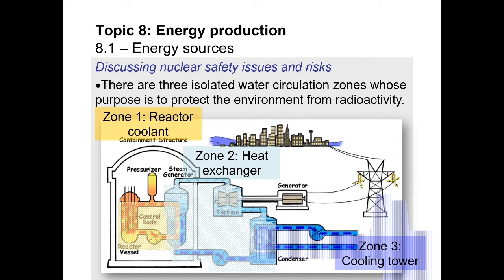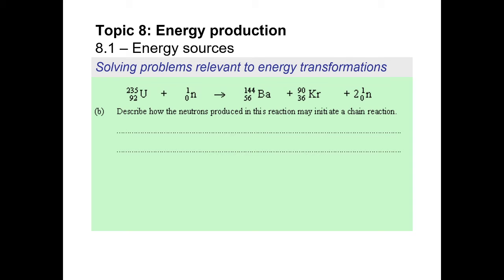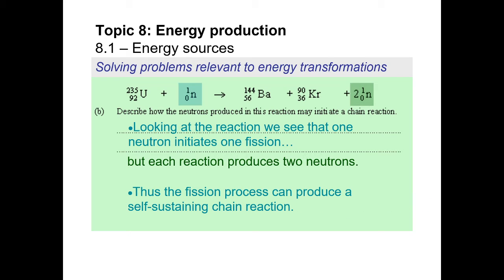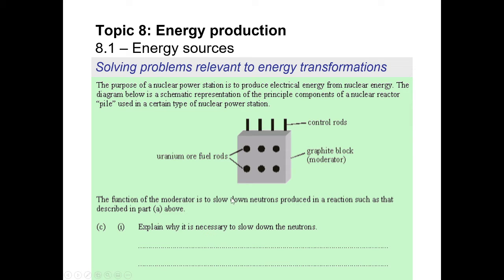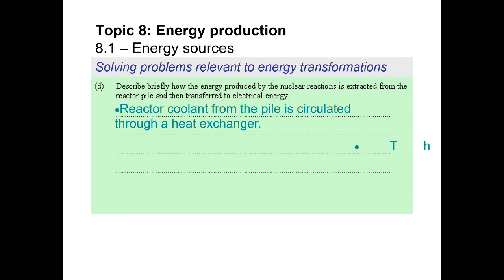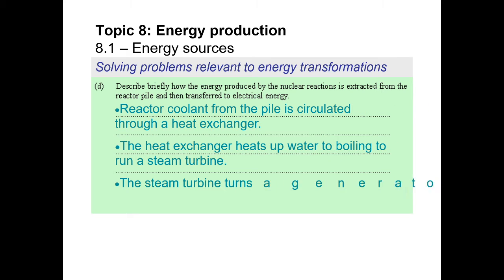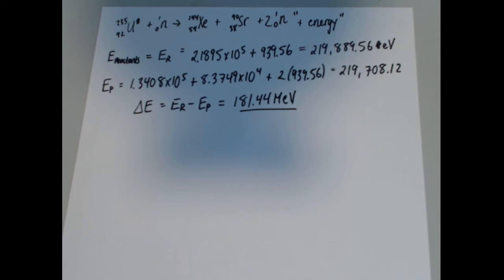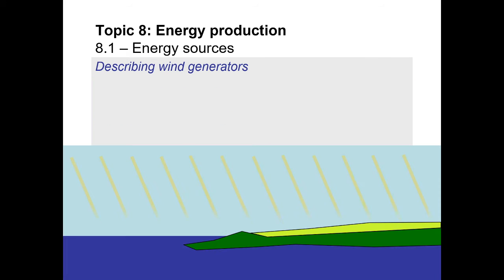8.1 Energy Sources - Video 3 of 4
SPH4U/7 Lessons
8.1 Energy Sources - Video 3 of 4